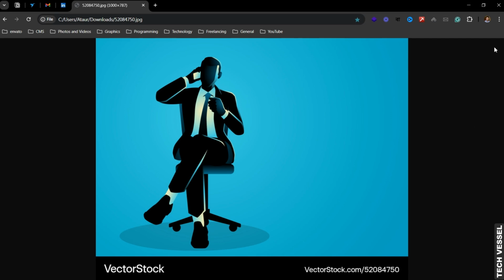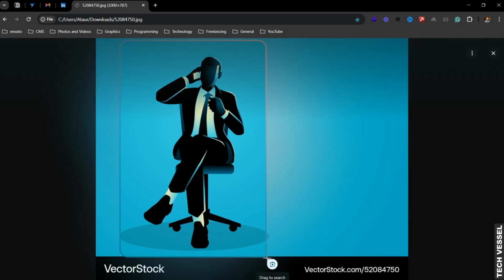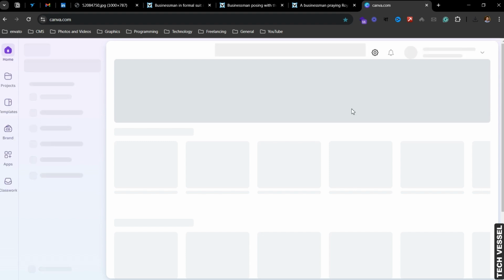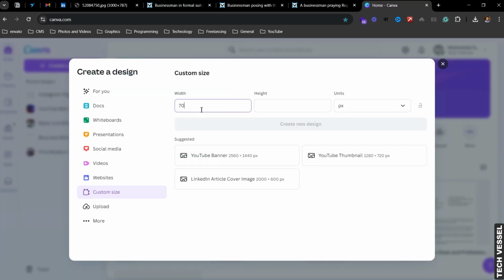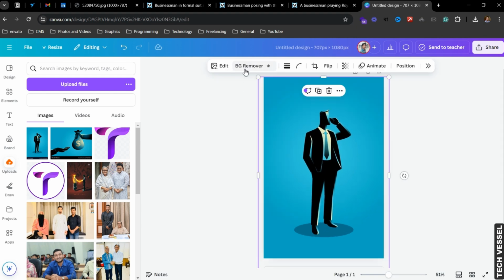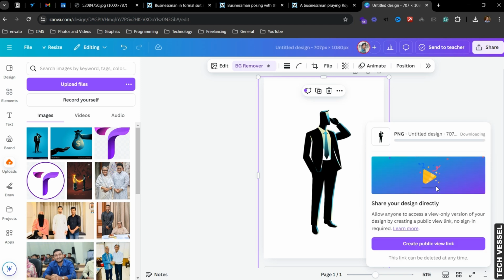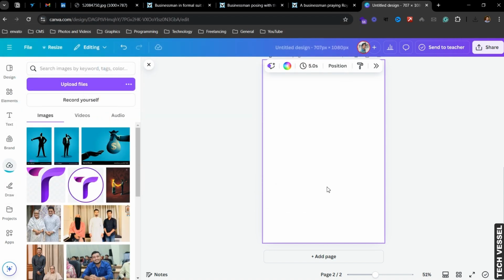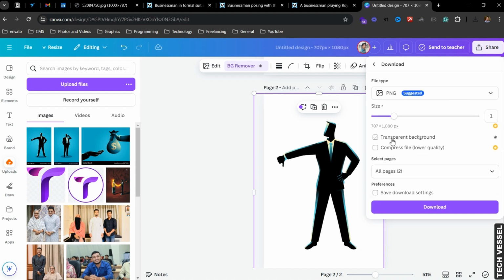How to Find the Best Video Editing Assets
Looking for the best video editing assets to elevate your content? 🎬 Whether you're a beginner or a seasoned editor, finding the right assets can make all the difference. In this video, I'll show you where to find top-notch video editing assets, including free and premium resources.

⚠ Don't download and re-upload this video to any online platform.